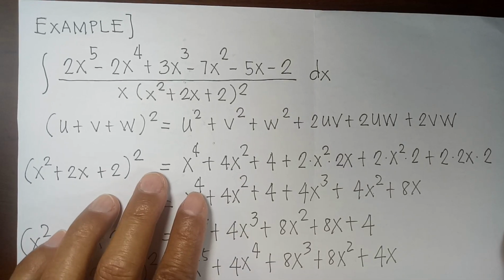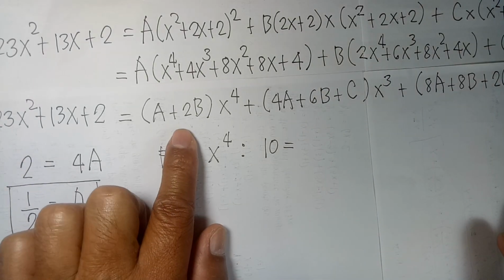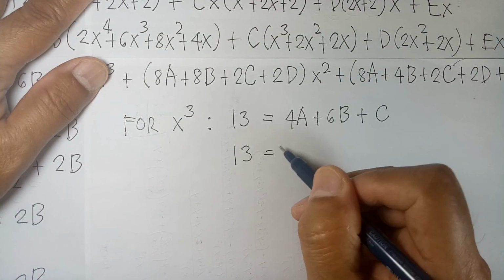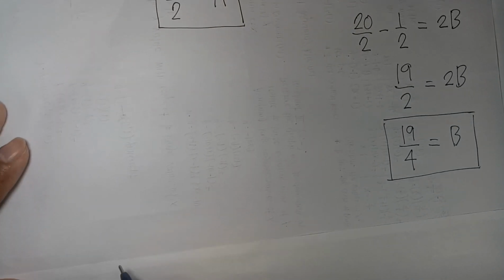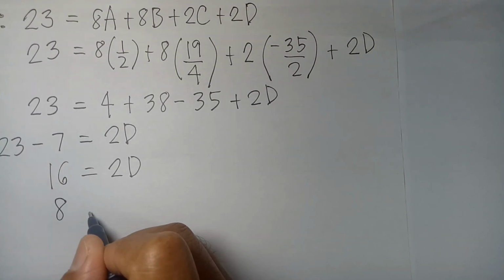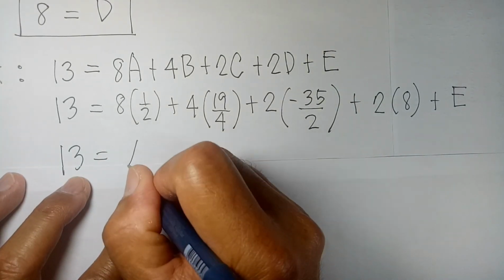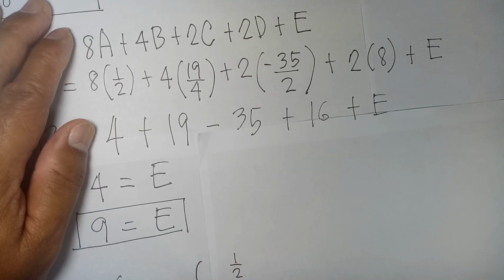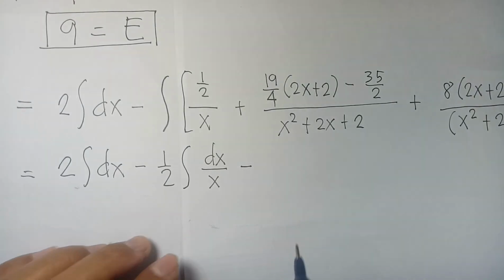Integration by Partial Fractions (Part 6) by J.V.Viola